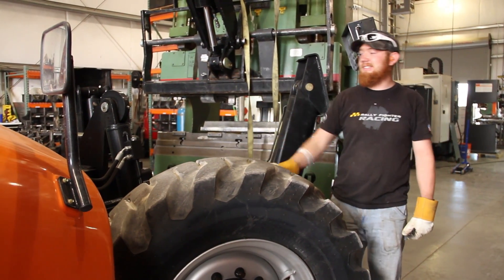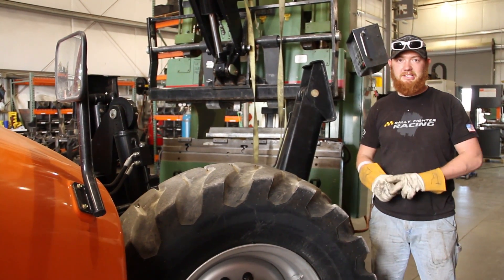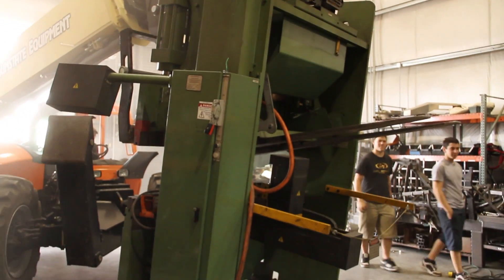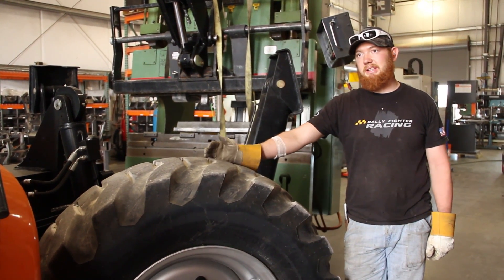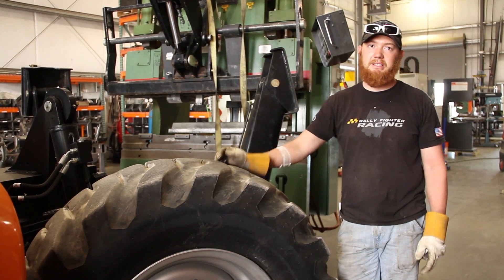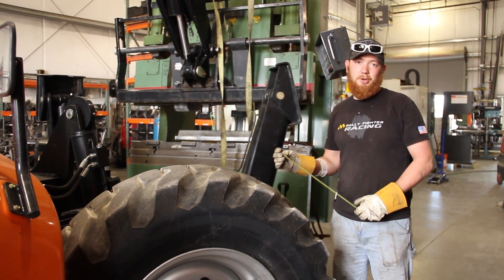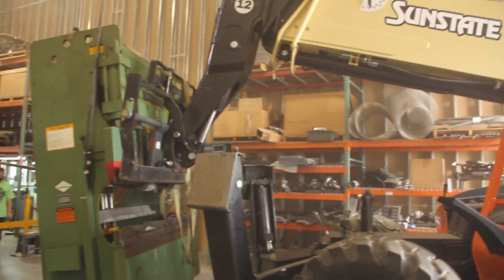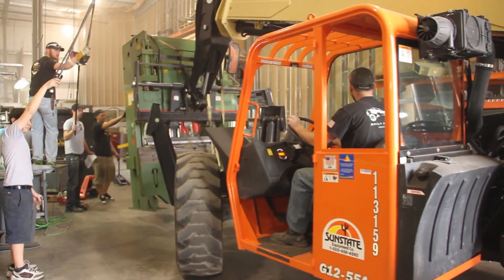New CNC Press Brake Delivered To Phoenix Micro-factory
Welder and fabricator Carson talks about the new 60 ton, 6 foot press brake just delivered to the Phoenix Micro-factory.